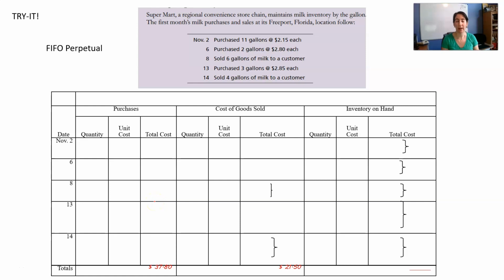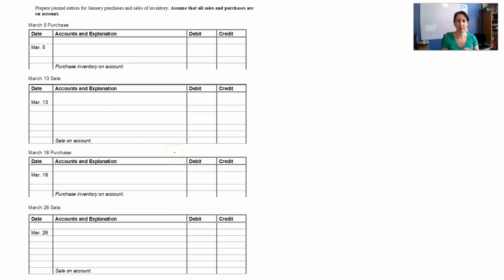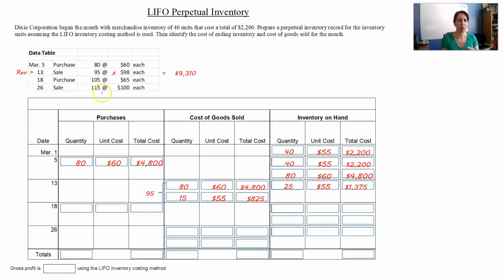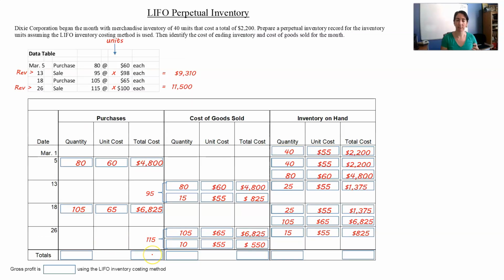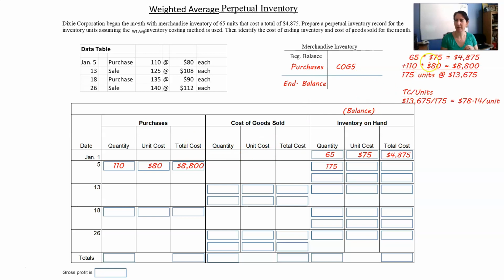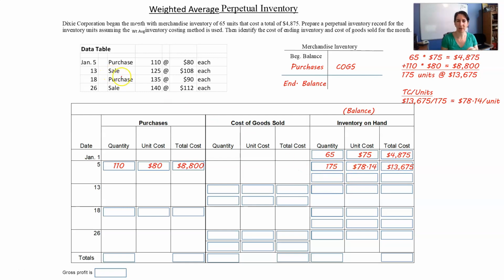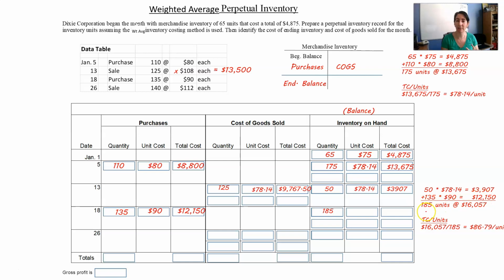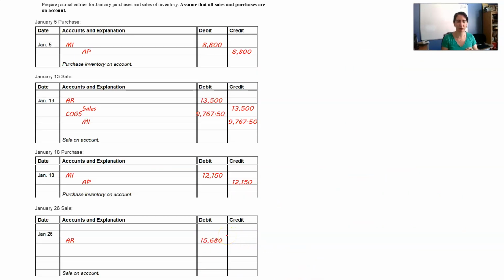Financial 6.3 Lecture